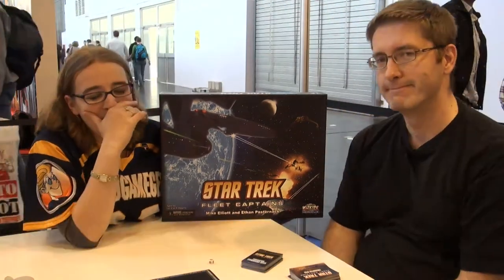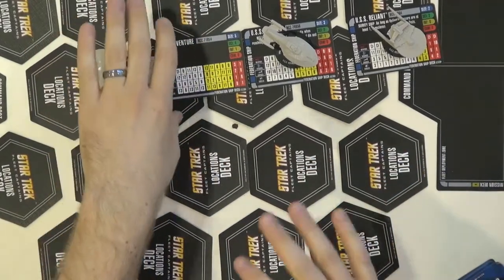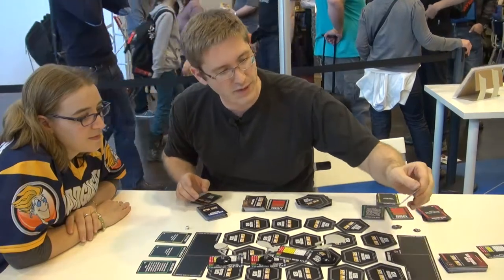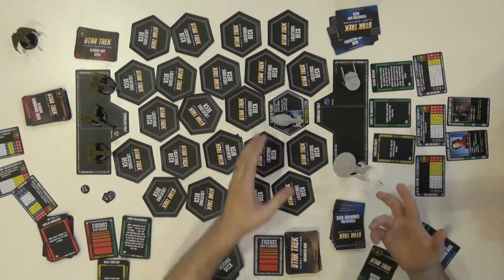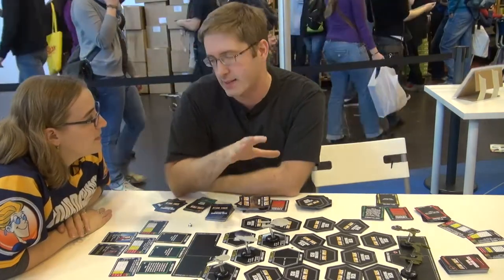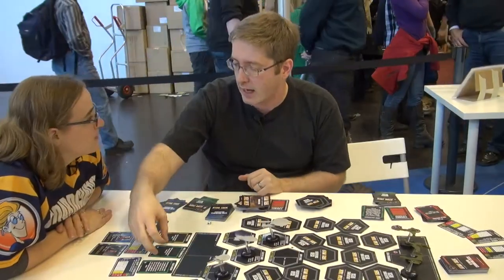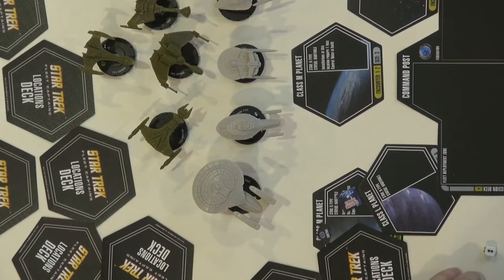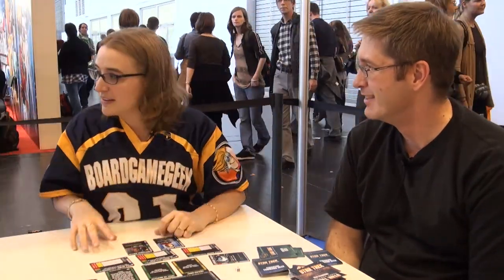Star Trek: Fleet Captains - BoardGameGeek Booth - Essen Spiel 2011